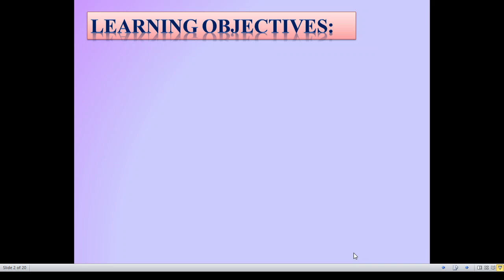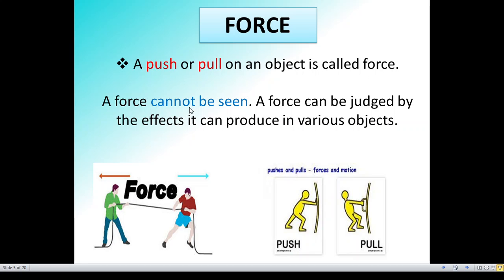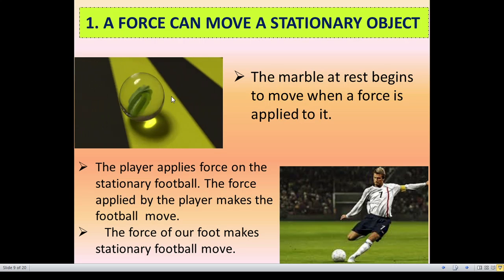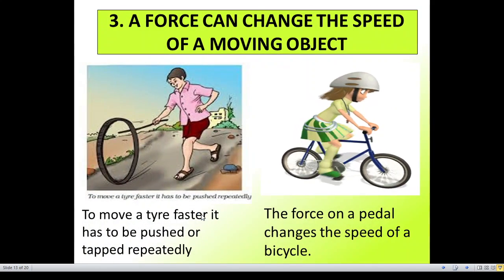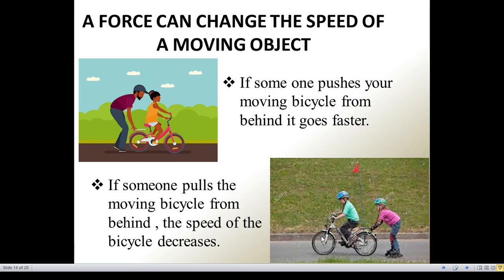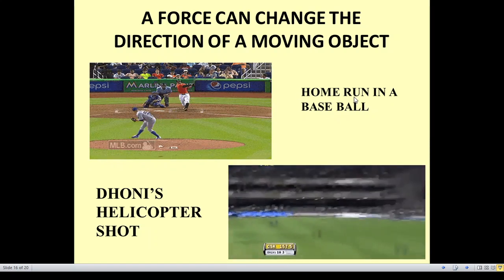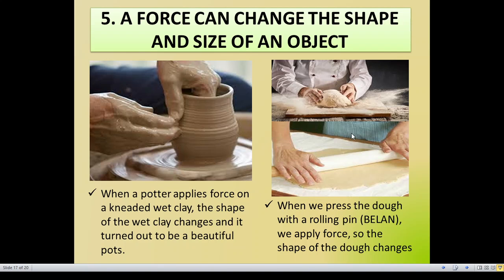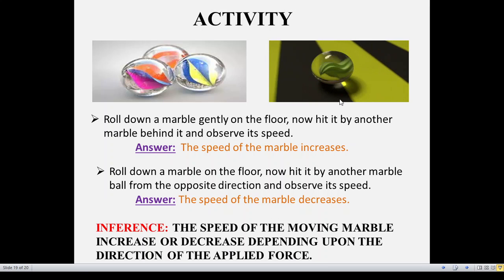6th std Phy Chap-3 Types of forces